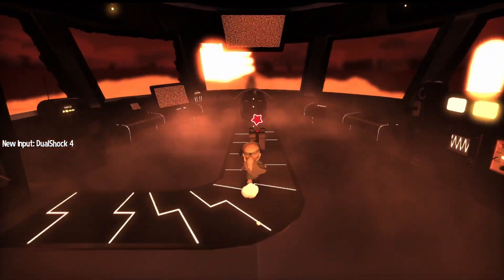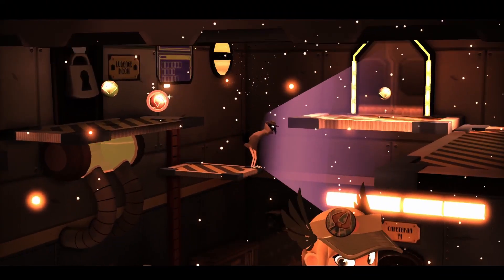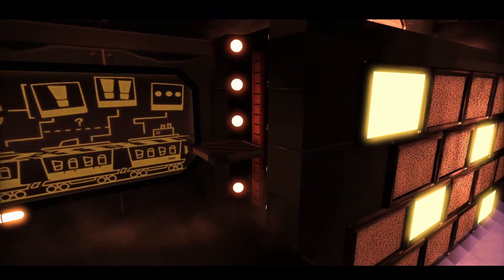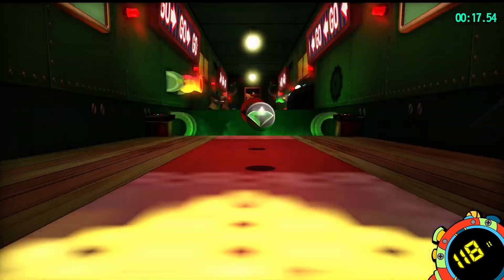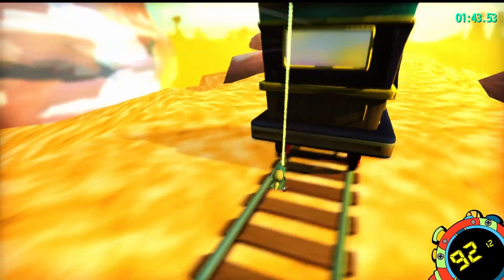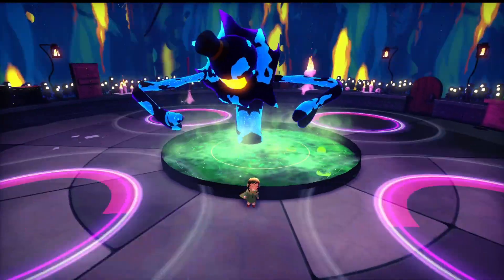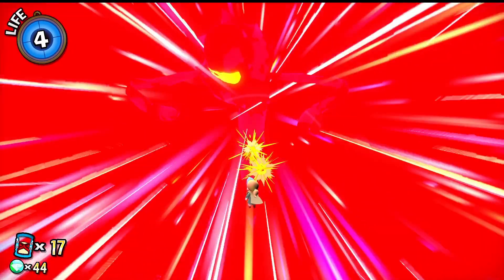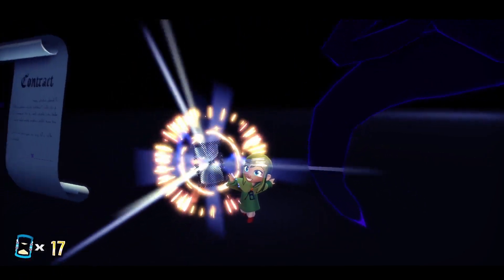Why are fast levels so slow? AHIT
Quick discussion from me talking about how fast levels aren't always the right choices no matter how absurd it may seem.
What are some games that have "fast" sections that are overlooked in speedruns?